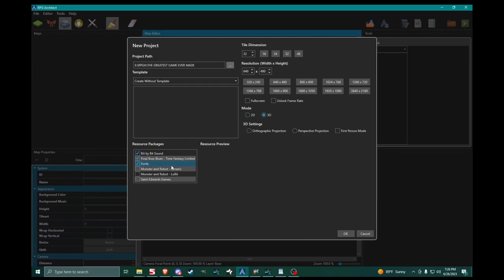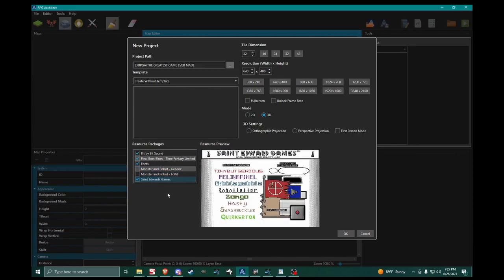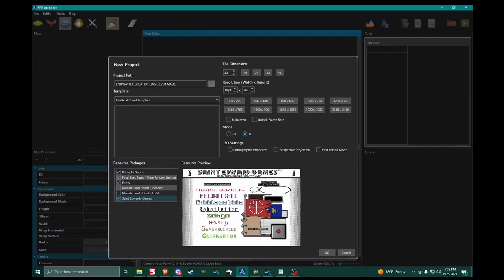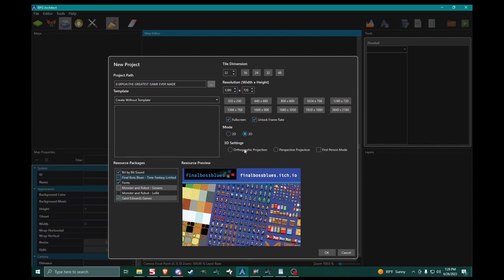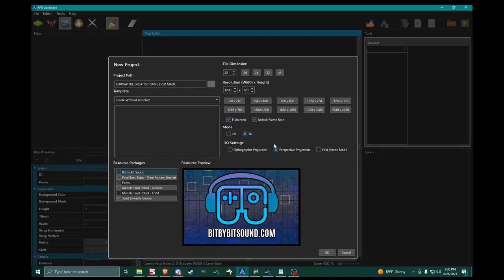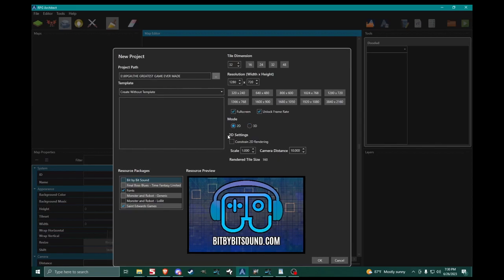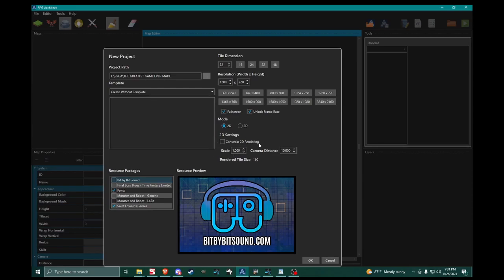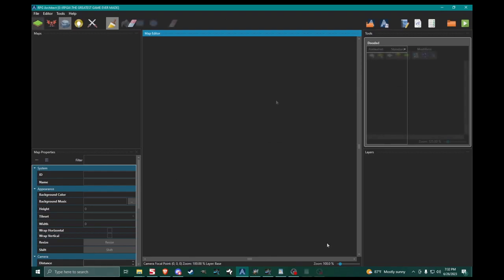RPG Architect Tutorial - Getting Started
Get started with RPG Architect; learn some of the basics of the interface and of getting started with your first project!